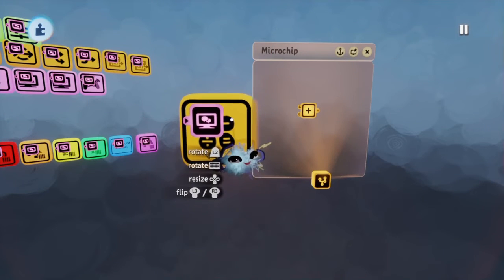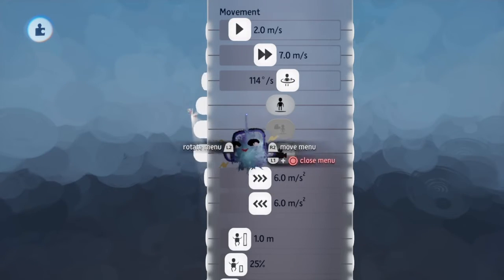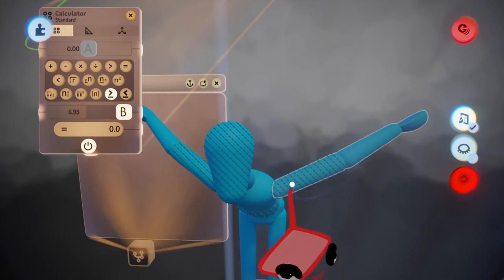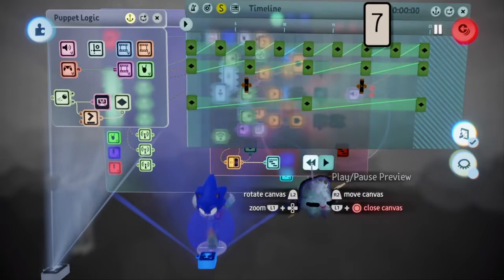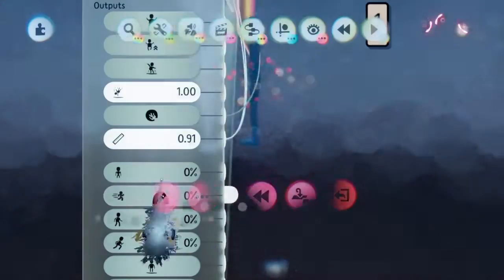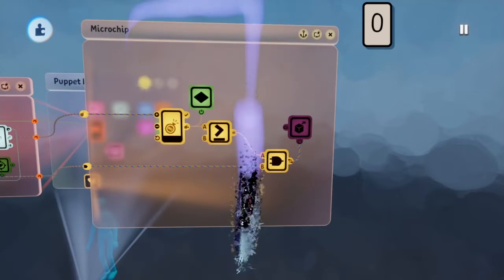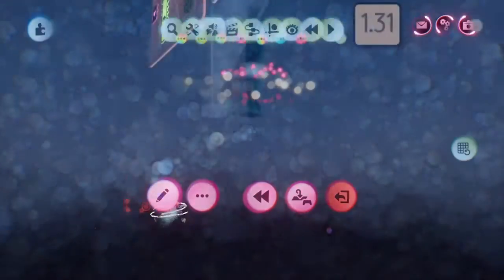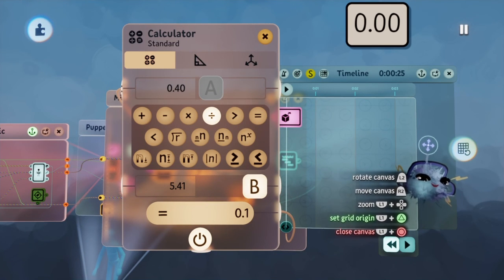Dreams™ Logic Tutorial: Episode 1: Calculators, and how to use 'em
Today marks the beginning of the Dreams Logic Tutorial! I will cover Dreams' complex logic for newbies to enjoy!